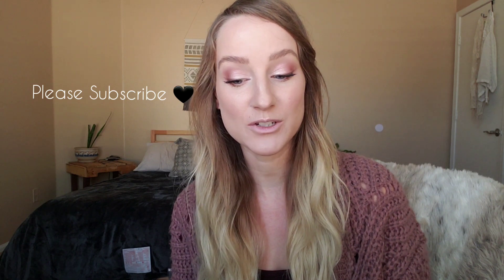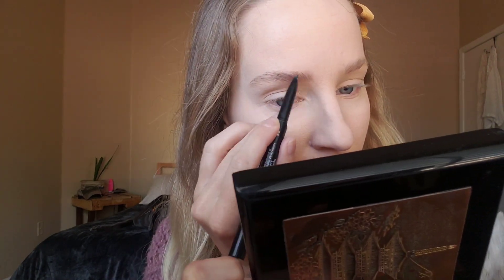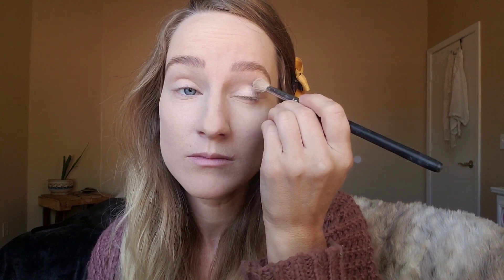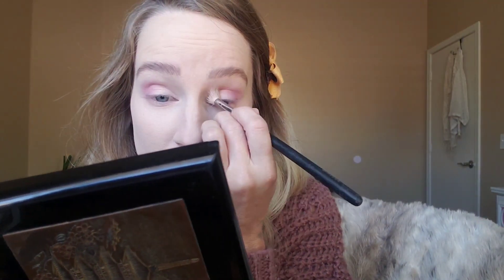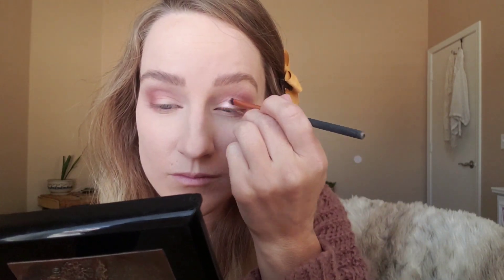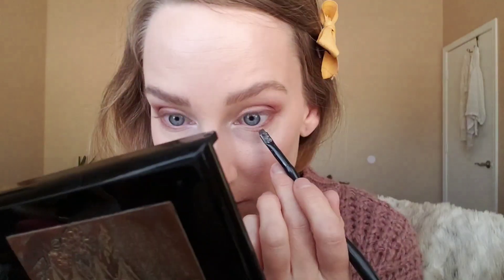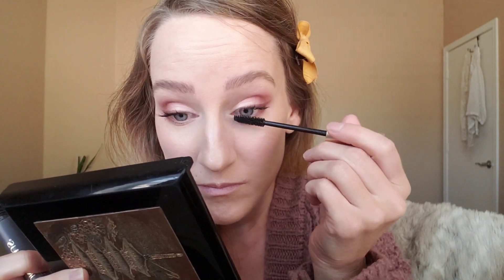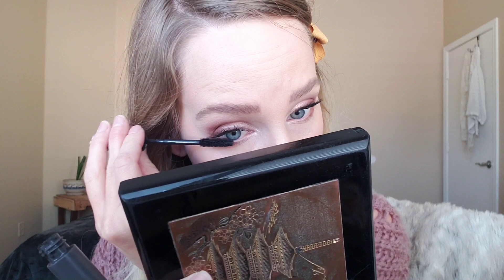Valentine's Day Make-Up | GRWM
Cutting it a bit close to Valentine's Day, but hey I made it! 😅
Soft, Glowy, blush makeup look perfect for any Valentine's Day celebration.  We have no idea what we are doing to celebrate so i needed a versatile look that i could dress up or down.
I'll make sure to do an Outfit of the Day for Valentine's day! ❤

Products used-
elf poreless primer
Revlon photoready candid natural finish -120 Buff
maybelline instant age rewind concealer 100 ivory
Maybelline Superstay 16hr powder foundation 112
Airspun powder naturally neutral
wet n wild retractable eyebrow pencil medium brown
elf wow brow neutral brown
MAC Gentle mineralize blush
wet n wild palette Bare Necessities
Colorpop Double Entendre shade extra curricular
wet n wild highlight blossom glow
Morphe The Little Palette coca mocha
MAC Crystal Avalanche eyeshadow
MAC soft and gentle mineralize skinfinish
MAC blush pink swoon
Sooae rose mist with aloe vera gel added
Loreal Voluminous mascara black